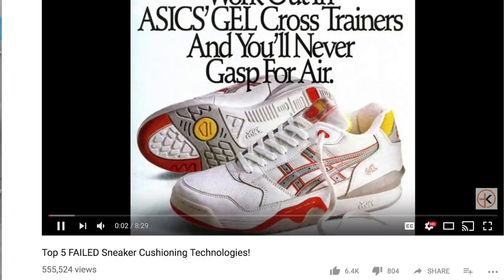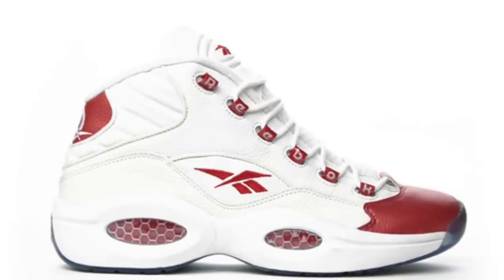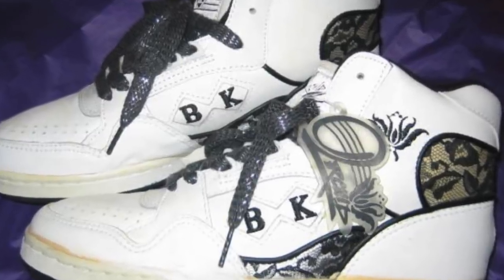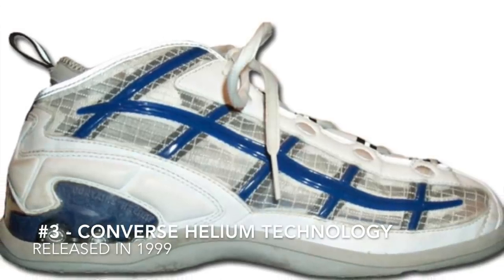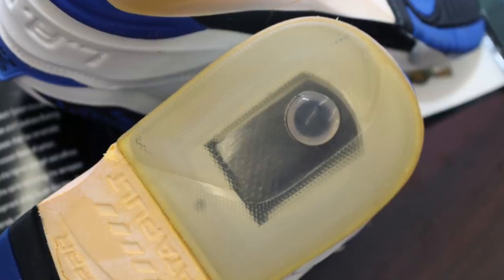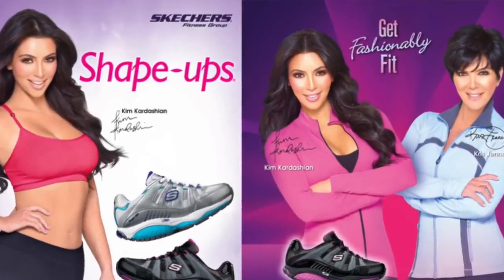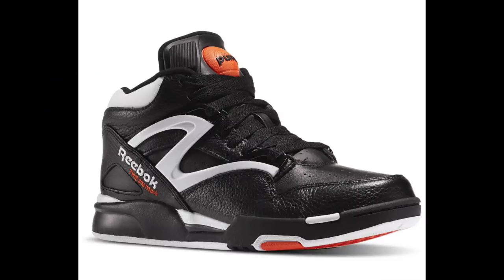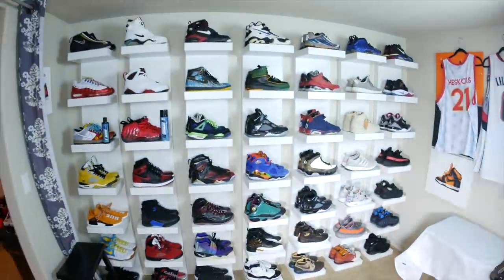Top 5 FAILED Sneaker Cushioning Technologies Part 2!!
See more Top 5 Sneaker videos here!

Top 5 Failed Sneaker Technologies Part 2
After the unplanned success of the first video on 5 Failed Sneaker Technologies, I made a follow up video with more suggestions from you guys.  FYI I also didn’t know reebok Zigtech was so coveted by yall in middle school!  In this video I will discuss 5 more failed sneaker technologies.

#5 British Knights Dymacel
Year - 1991
British Knights introduced Dymacel, their first technology shoe in 1991. The technology consisted of diamond-shaped green silicon cushioning embedded within a sole window. This was to effectively absorb shock by dispersing vertical impact energy into a horizontal plane while maximizing energy return. Dymacel maintains its memory after repeated compression.
Fun fact – MC Hammer signed an endorsement deal with BK in 1990, also these were know as BKs = Blood Killers by crips, not a good look by the brand.

#4 Adidas MegaBounce 2008
Leather
New, improved MegaBounce heel cushions even better, turning every impact into forward momentum
Molded EVA insole for anatomical comfort
adiPRENE+ insert for forefoot propulsion and efficiency
Bounce technology provides optimized energy return and step-in comfort

#3 Converse — Helium Technology
Sneaker Shown: Converse All Star He:01
Year: 1999
Why would Nike ever use Air? It's so heavy, right? Well, that's the idea Converse attempted to build on when it introduced its Helium cushioning, which not only boasted superior comfort but also a lighter overall shoe due to the inert gas' lower atomic weight. Though Helium may be the second lightest periodic element, sales and the He:01 proved that Nike Air plays second fiddle to no one.
Converse was purchased by Nike in 2003

#2 – LA Gear Catapult
The LA Gear equivalent of Air Jordans, a high-end basketball shoe and training shoe line. The original spokesman for the line was Karl Malone. This featured a supportive high cut and a Power feedback system, similar to Nike Air.
Reference Images and discuss Technology
Fun Fact the Creator Mark Goldston also created Reebok Pump, LA Gear Lights, and Hexalite, his son founded APL – the sneaker banned by the NBA that was similar to the Catapult

#1 - Sketchers shapeups
April 2009 $100 a pair
Paid out $40 Million to settle “toning Shoes” lawsuit claiming to deceive consumers.
A Shape-ups ad telling consumers to “Shape Up While You Walk,” and “Get in Shape without Setting Foot in a Gym,” and claiming that the shoes are designed to promote weight loss and tone muscles. The FTC alleges that Skechers made unsupported claims that Shape-ups would provide more weight loss, and more muscle toning and strengthening than regular fitness shoes.
Shape-ups ads featuring celebrities including Kim Kardashian and Brooke Burke. Airing during the 2011 Super Bowl, the Kardashian ad showed her dumping her personal trainer for a pair of Shape-ups. The Burke ad told consumers that the newest way to burn calories and tone and strengthen muscles was to tie their Shape-ups shoe laces.

Runner Ups:
Adidas Has had many failures through the years: Megabounce, springblade, adidas HUG, Porsche
Reebok PUMP, ATV, DMX
K Swiss tubes
OR Top 5 Forgotten Sneaker Brands